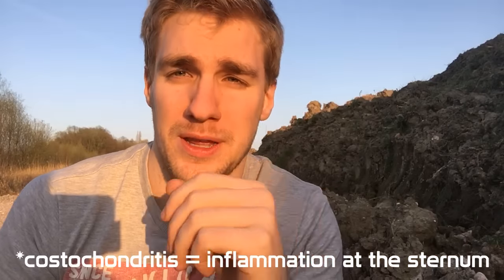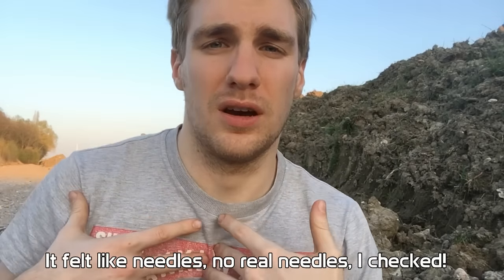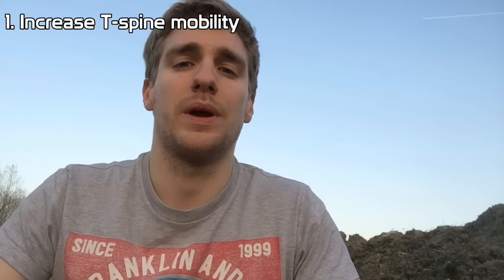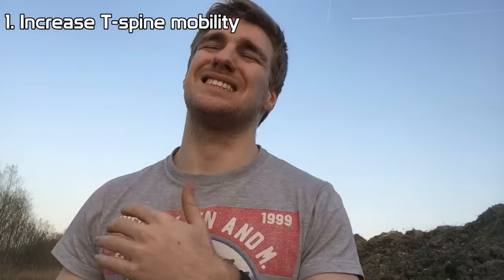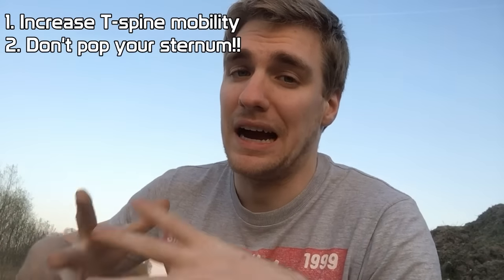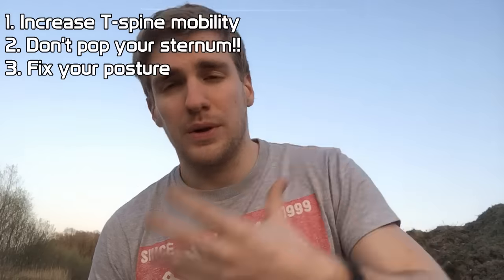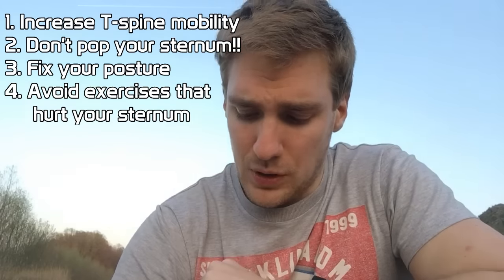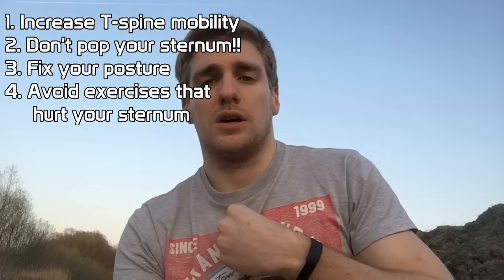How to stop sternum pain - Popping sternum and Calisthenics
How to stop sternum pain - Popping sternum and Calisthenics. In this video I'm going to cover how you can fix your sternum when doing pushing exercises. I'm also going over the fact when feel the urge to pop your sternum and what to do about it.